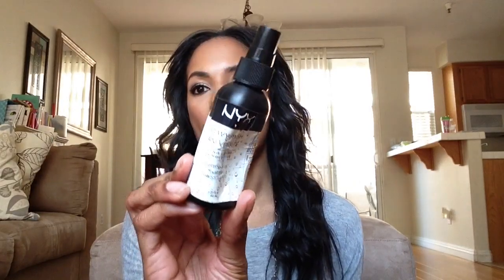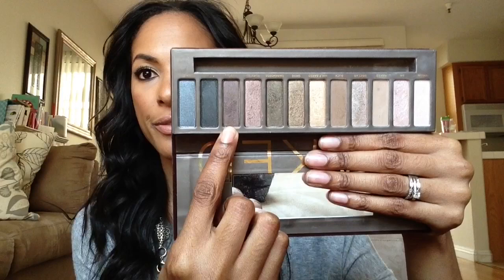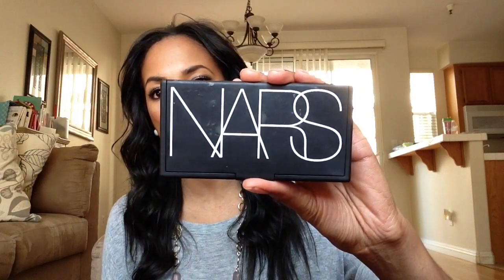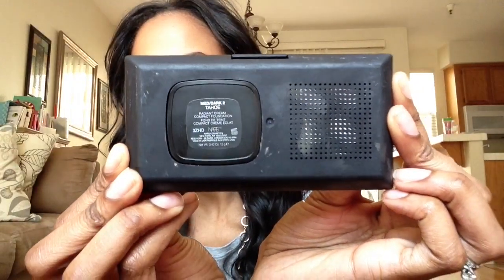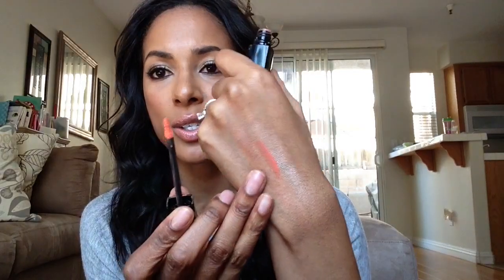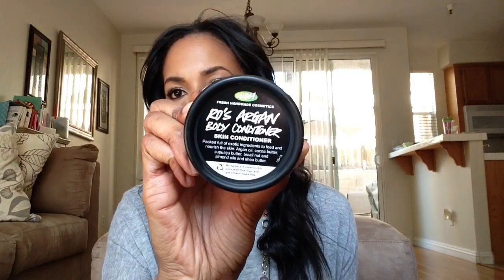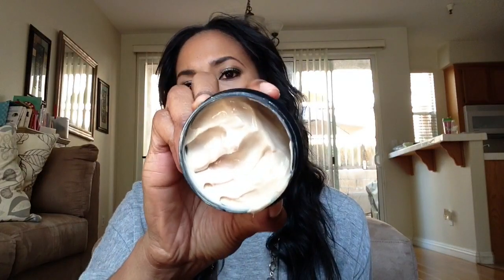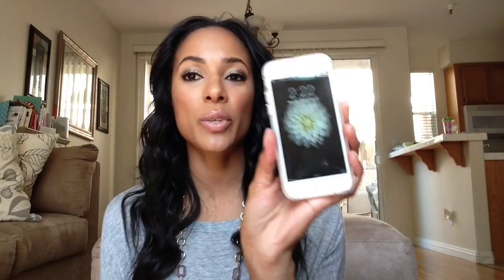September Favorites 2014!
Check out what I adored in the month of September! Enjoy!

Products Mentioned:

Sephora Pro Flawless Finish #56

NYX Dewy Finish Spray

Tom Ford Nude Dip Palette
Limited Release

Nars Radiant Cream Compact Foundation in Tahoe

Hourglass Ambient Lighting Powder in Radiant Light

Book Mentioned: The American Heiress

*Unless noted specifically, all products mentioned were purchased by me. I pride myself on honesty and fairness, and only hope to pass on valuable information when giving my opinions.